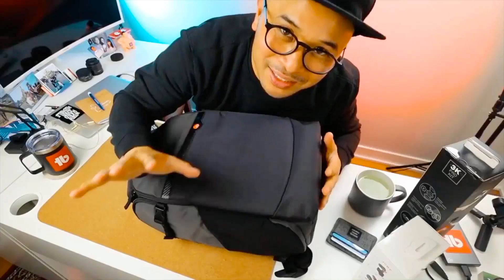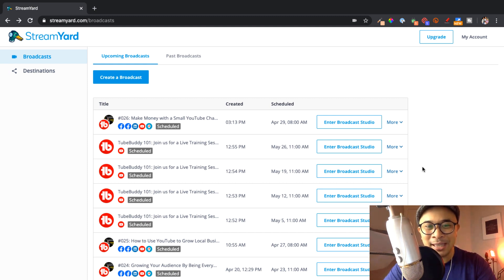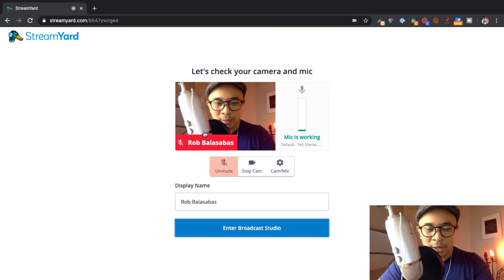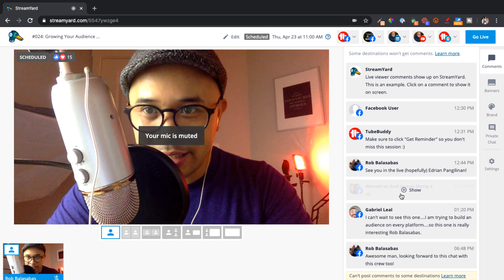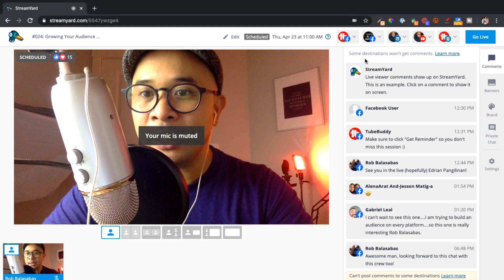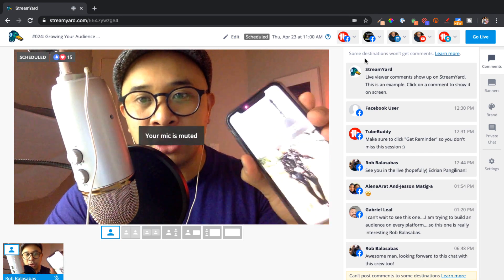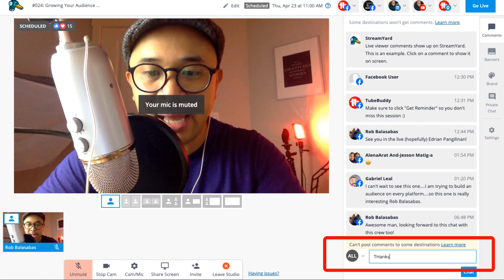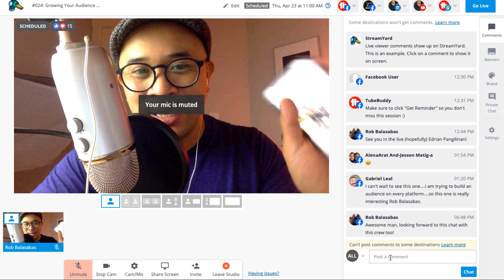How to Watch Comments from Multiple Channels // Streamyard Tutorial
How to Watch Comments from Multiple Channels using Streamyard. I'll show you how to bring comments from multiple livestreaming channels into one place so you don't miss any comments during your multiple channel livestream.

✨ THE CREATOR'S CORNER LIVE SHOW (which I Stream to Multiple Channels!)